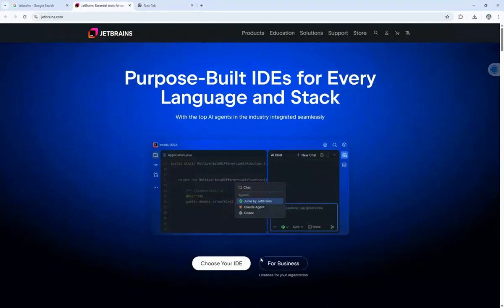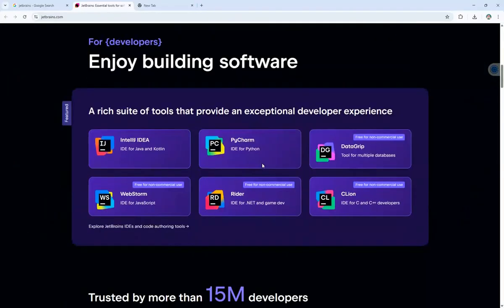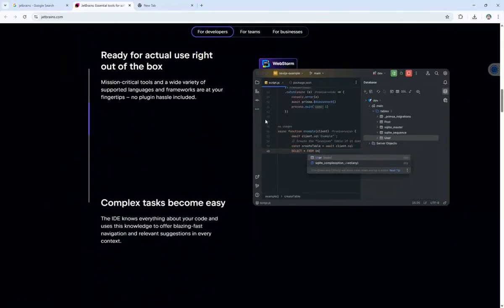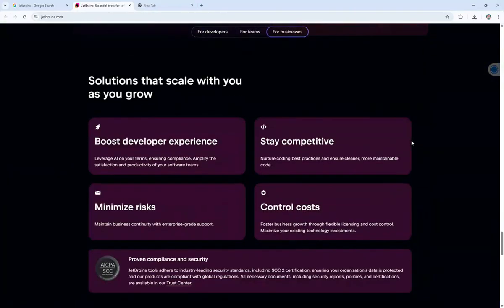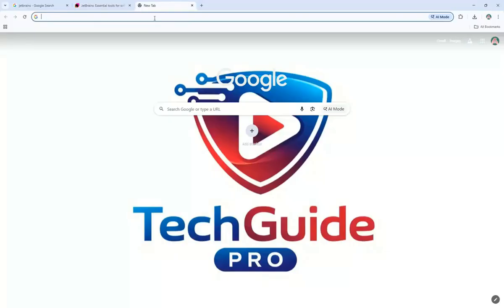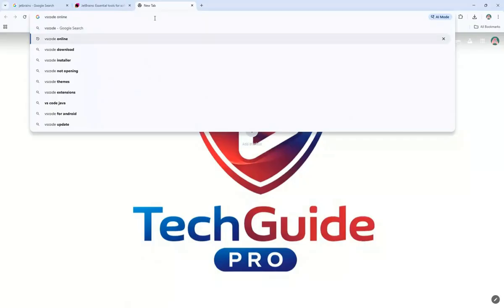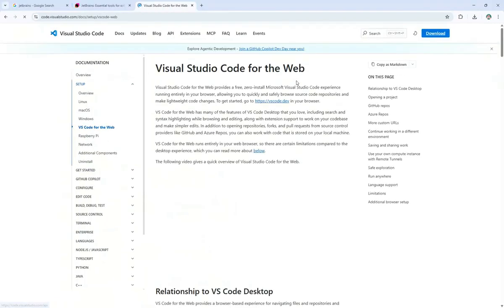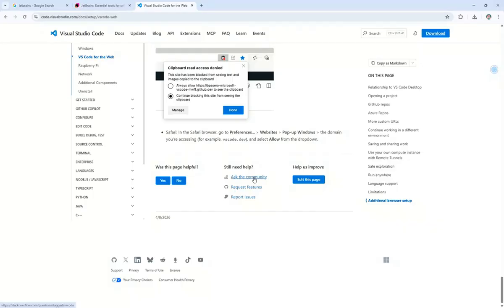How to Choose Between JetBrains and VSCode - Easy Guide 2026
Learn how to choose between JetBrains and VSCode for your coding needs.

This tutorial dives deep into the comparison of JetBrains IDEs and Visual Studio Code, helping you make an informed decision based on your programming style and preferences. You'll explore key features, performance differences, and available plugins that can enhance your development experience. Whether you're a beginner or an experienced developer, this guide will empower you to select the best coding environment tailored to your workflow.